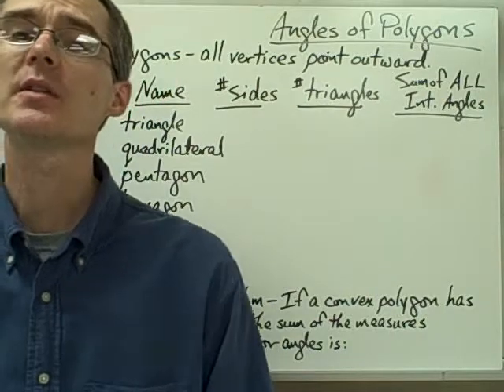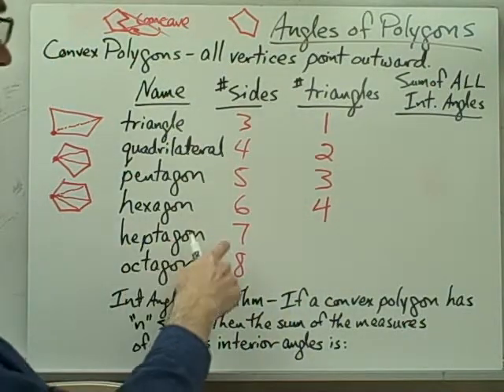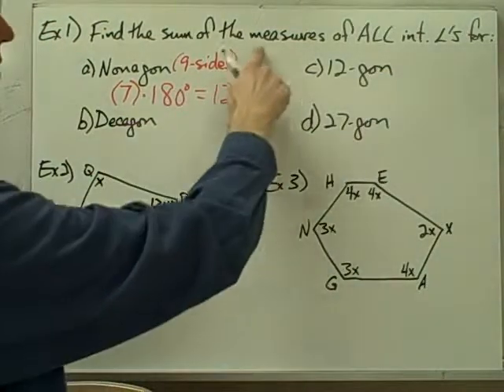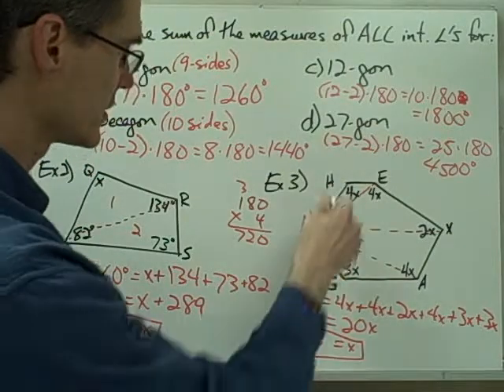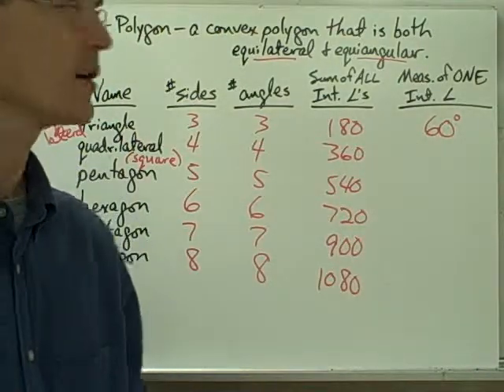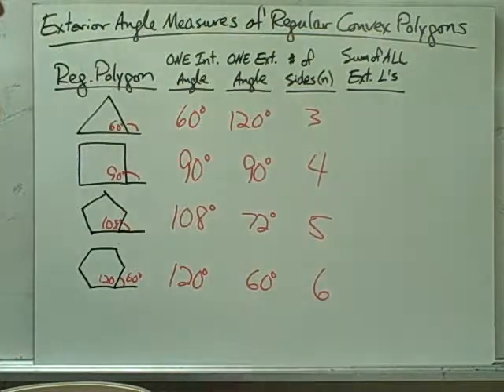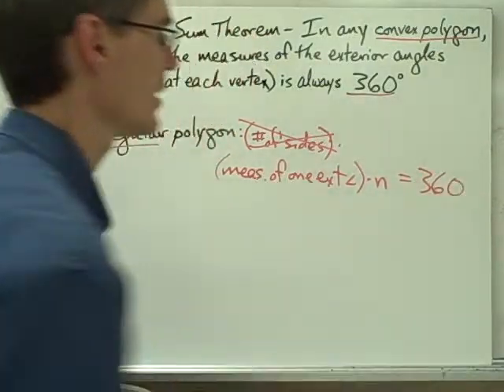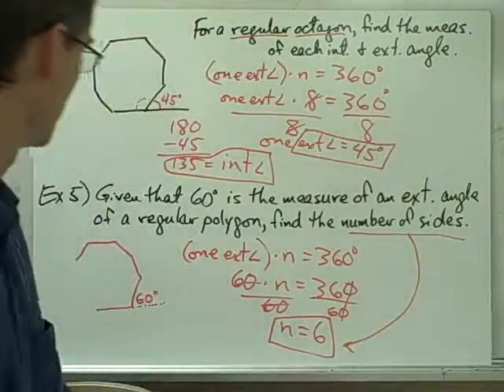8-1 Angles of Polygons.AVI